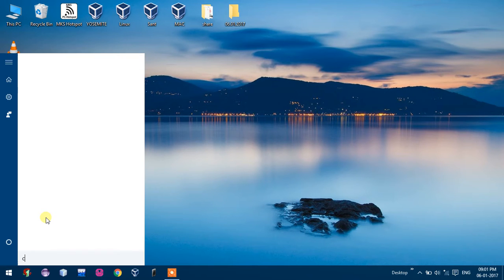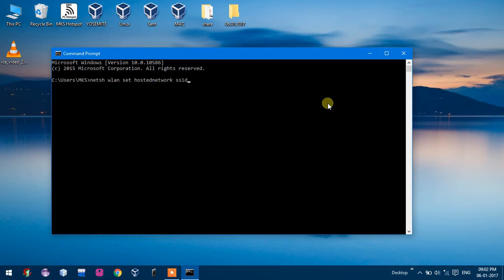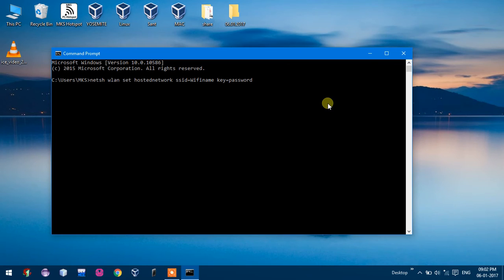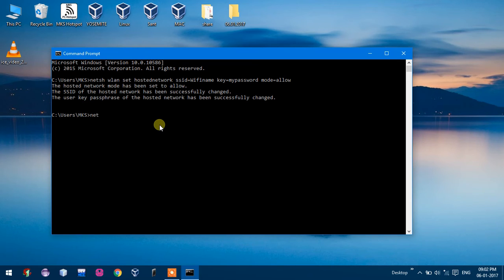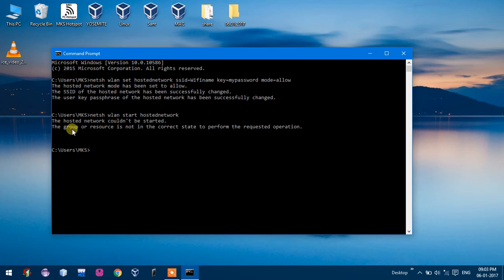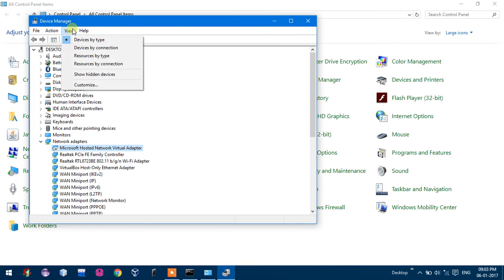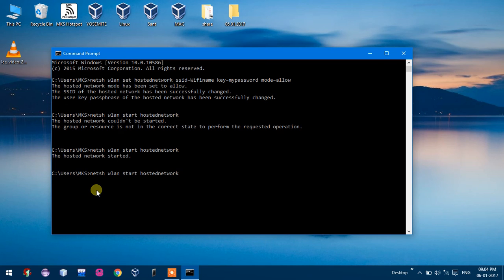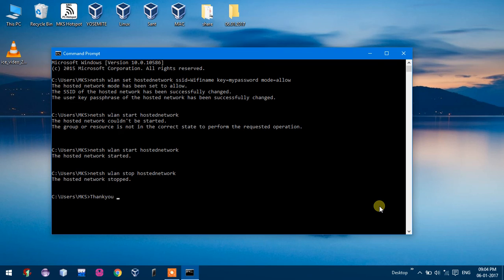How to Create Hotspot in Windows 10 Using CMD Command Prompt Without any Software By MKS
Command For CMD

netsh wlan set hostednetwork ssid=Wifiname key=mypassword mode=allow

netsh wlan show hostednetwork
Hosted network settings
    Mode                   : Allowed
    SSID name              : "Wifiname"
    Max number of clients  : 100
    Authentication         : WPA2-Personal
    Cipher                 : CCMP

Hosted network status
    Status                 : Not started

Create Hotspot in Windows 10

If u get Error Like That:

The hosted network couldn't be started.
The group or resource is not in the correct state to perform the requested operation.

Goto Control Pannel : Device Maneger : Enable Microsoft Hosted Vertual Network Adapter